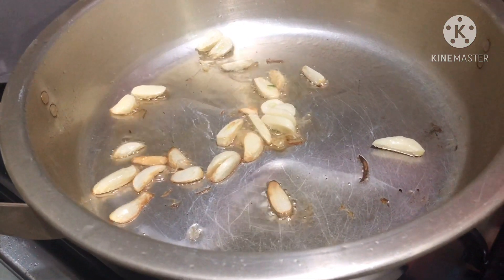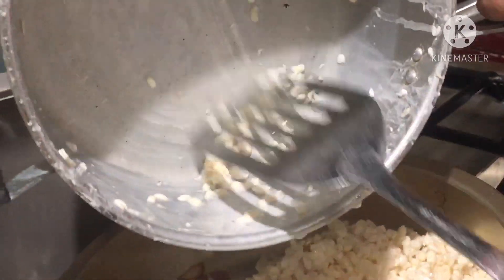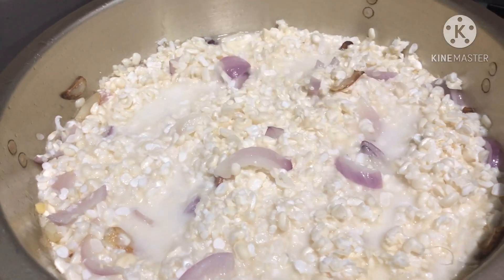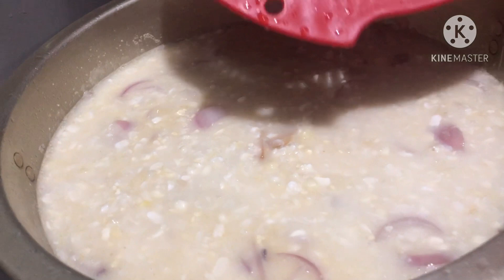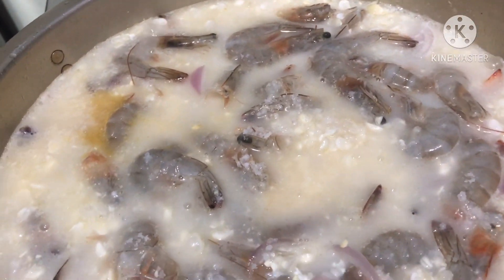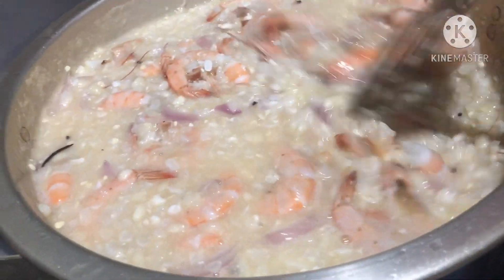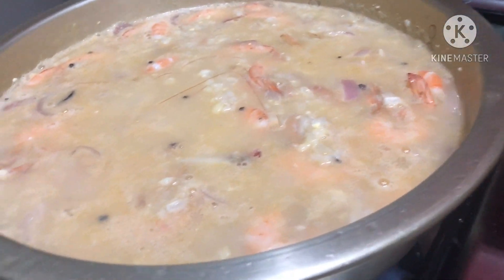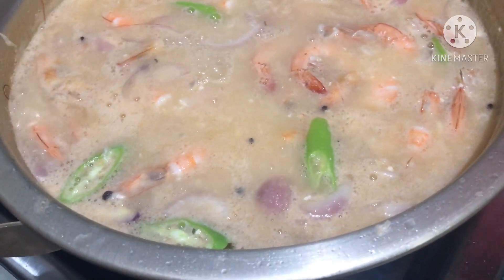Corn Soup with Shrimp (Suam na Mais)